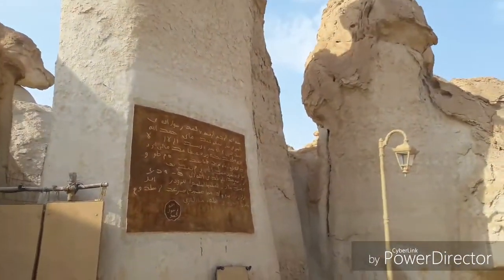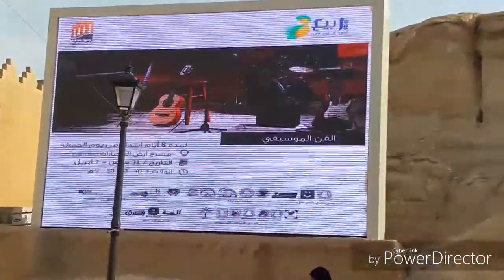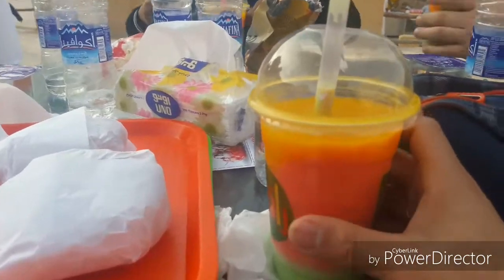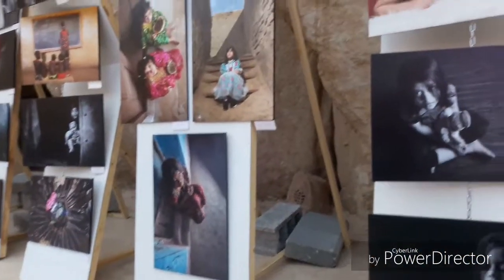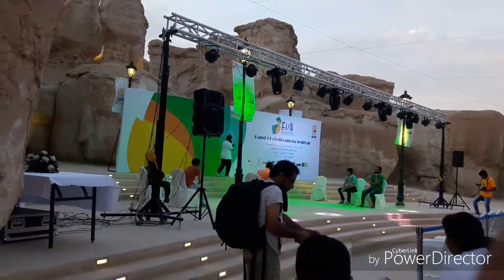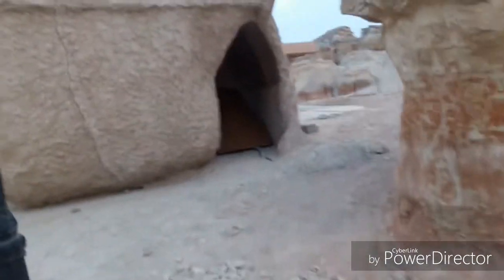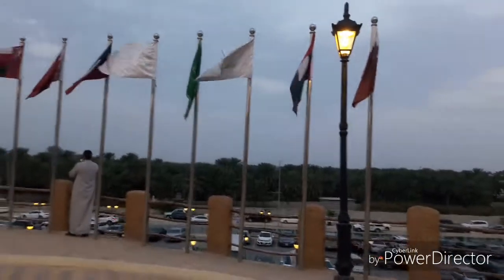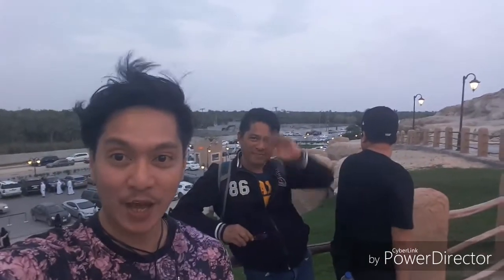Tour outside the Judas cave.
Experience the outside tour of Judas cave.
Fun and calming view at Judas cave.
This video not intended to promote of anything.
This is my VLOGG.
Background sound personal creation by waynemarko.